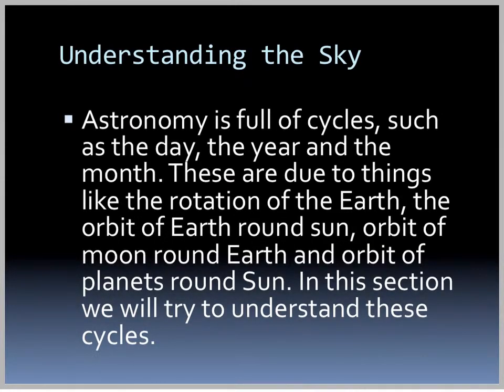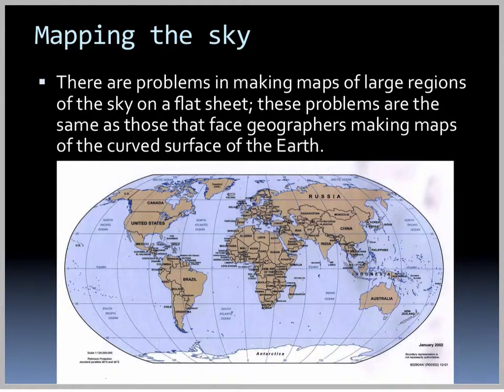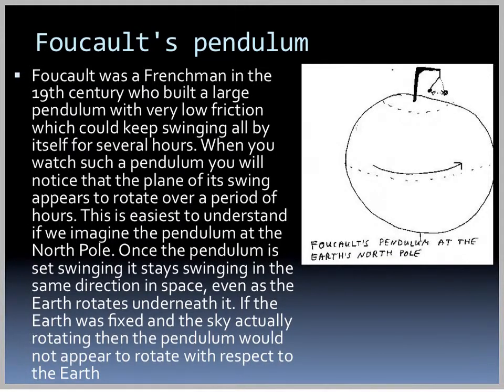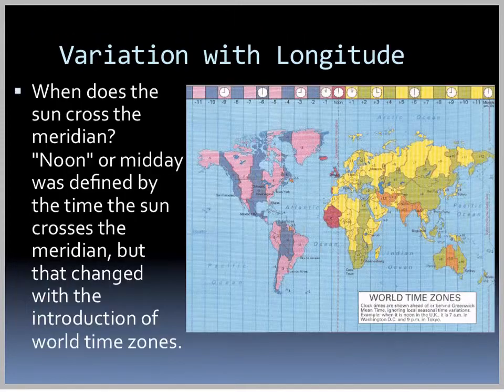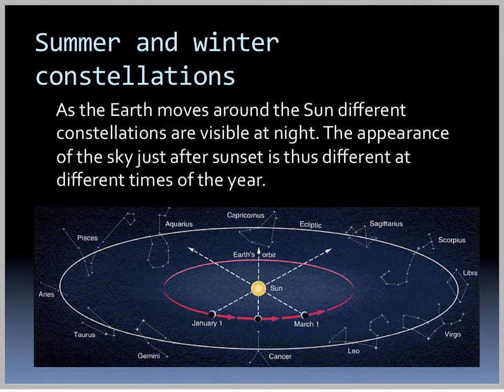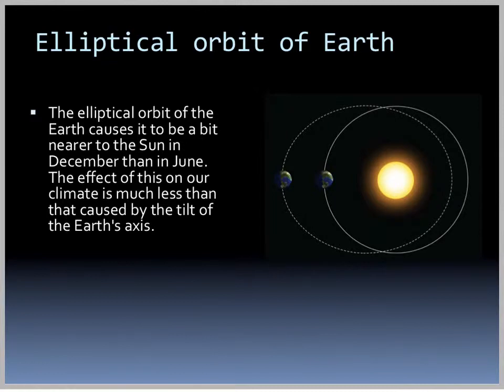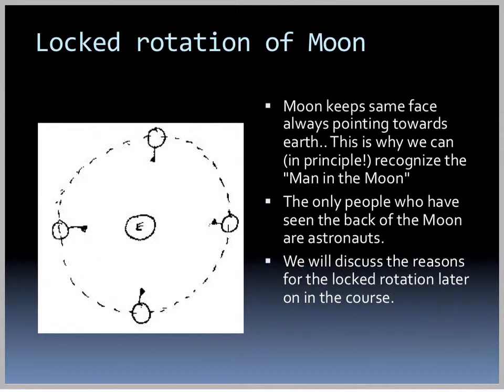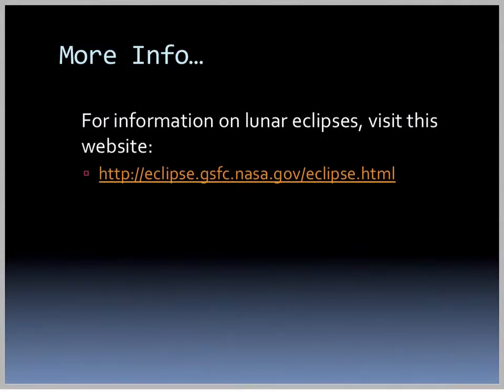PHYS 1060 - Lecture 02 - Understanding the Sky